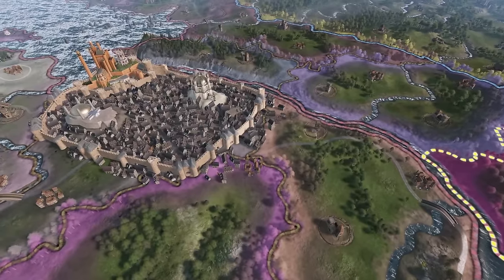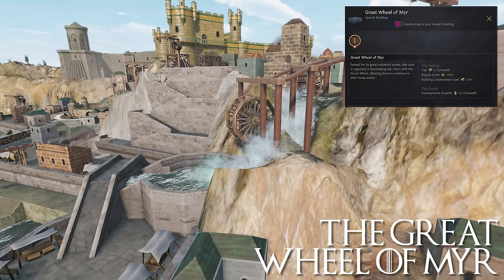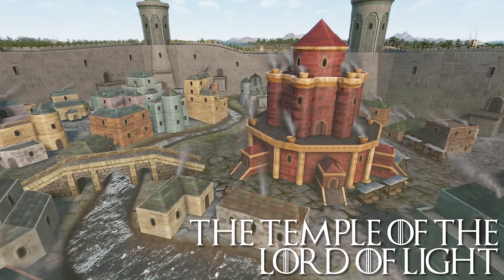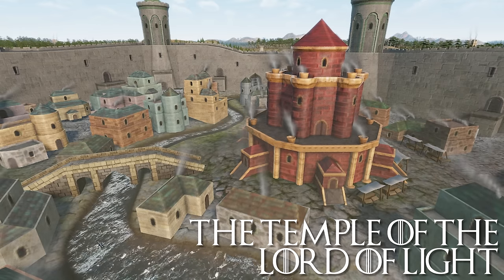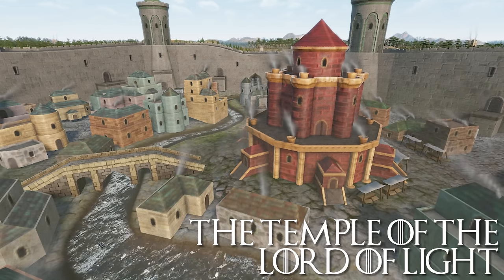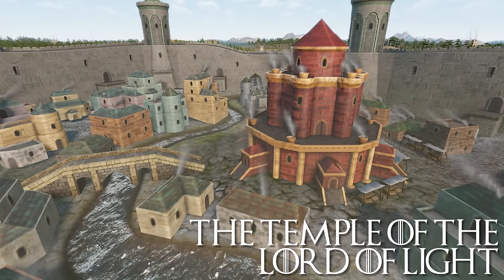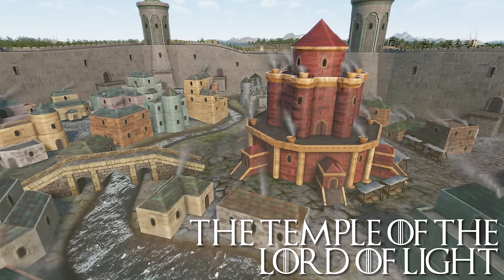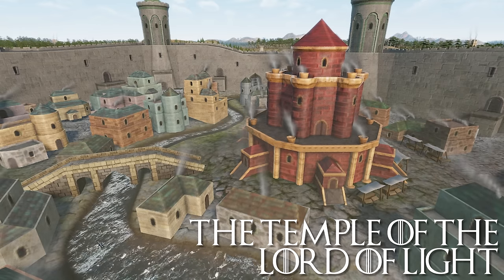Here's Every Special Building in Crusader Kings 3 AGOT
Welcome back to the Everything series with this major update. In this video we're returning to Westeros to explore every special building and monument in the current 0.2 Beta of the Crusader Kings 3, A Game of Thrones mod. We'll be flying from King's Landing to The Wall to Essos to check out the special building's stats and bonuses and weighing their useability in the mod.

Timestamps:

Intro - 0:00
Title - 0:22
Tree of Crowns 01:37
The Bleeding Tower - 02:29
Lys the Lovely - 03:23
The Great Fire Temple - 04:49
The Palace of the Conclave - 06:18
The Statue of Trios - 07:16
The Great Wheel of Myr - 07:53
The Temple of the Lord of Light - 08:40
The Grand Temple of Gelenei - 09:34
Myr Summary - 10:10
Hill Under the Stars - 11:00
The Sunspear - 12:03
The Three Fold Gate - 13:27
The Water Garden - 14:18
Ghaston Grey - 15:10
Skyreach - 16:08
Palestone Sword - 16:45
Seat of the Vulture King - 17:44
The Tower of Joy - 18:44
The Hightower - 19:45
The Walls of Oldtown - 20:51
The Citadel - 21:48
The Stary Sept - 22:46
Oldtown Summary - 23:31
Highgarden - 24:45
Bitterbridge - 25:54
The Snag of Rowan - 26:38
The Remains of the Giants of the Reach - 27:21
The Bones of Vermithor and Seasmoke - 28:13
Nightsong - 29:09
Blackhaven - 29:41
The Walls of Black and White - 30:20
Summerhall - 31:18
Griffins Roost - 32:20
Storms End - 33:13
Evenfall Hall - 34:22
Morne - 35:22
The Red Keep - 36:43
The Seven Gates of Kings Landing - 37:55
The Great Sept of Baelor - 38:59
The Dragonpit - 40:02
Kings Landing Summary - 41:05
Spicetown - 42:42
Dragonstone - 43:54
Dragonmont - 45:04
The Whispering Heads - 45:50
Jonquils Pool - 46:56
Harrenhal - 47:54
The Inn at the Crossroads - 50:06
The Inn of the Kneeling Man - 50:49
Riverrun - 51:29
Raventree Hall - 52:39
Oldstones - 53:21
Seaguard - 54:20
The Twins - 55:02
Casterly Rock - 55:58
Lanns Sept - 57:05
Lions Dock - 57:49
Lannisport Summary - 58:29
Castamere - 58:52
Banefort - 59:44
Pyke - 01:00:25
Hoare Castle - 01:01:29
Naggas Hill - 01:01:57
The Bloody Gate - 01:02:30
The Eyrie - 01:03:10
The Bronze Gate - 01:04:28
Gulltown - 01:05:08
Graftons Holdfast - 01:05:39
The Night Lamp - 01:06:28
The Moving Castle - 01:07:03
Moat Cailin - 01:08:05
The Great Barrow - 01:09:26
The Warg Kings Castle - 01:09:58
Winterfell - 01:10:33
The Winter Mint - 01:11:32
The Sept of Snows - 01:12:15
The New Castle - 01:12:55
The Merman's Prison - 01:13:54
White Harbour Summary - 01:14:35
The Ironwood Forests - 01:15:05
The Dreadfort - 01:16:08
The Grey Motte - 01:16:54
Hardhome - 01:17:25
Final Thoughts - 01:18:29